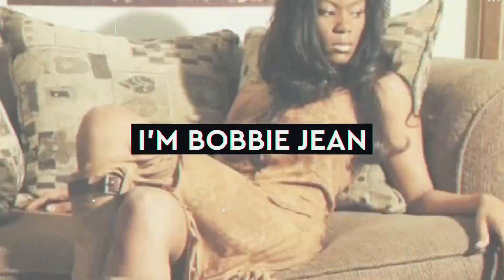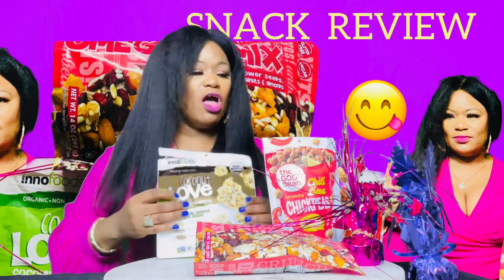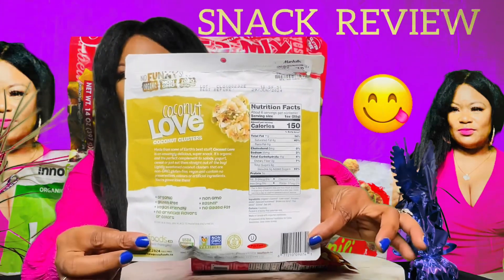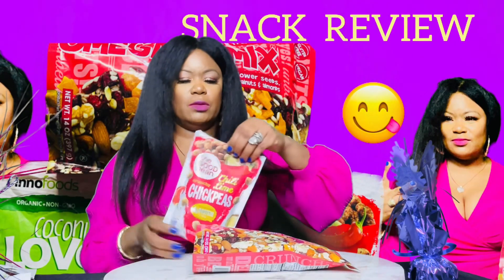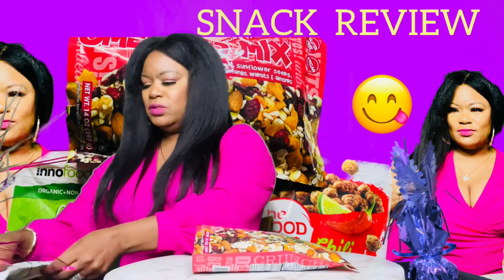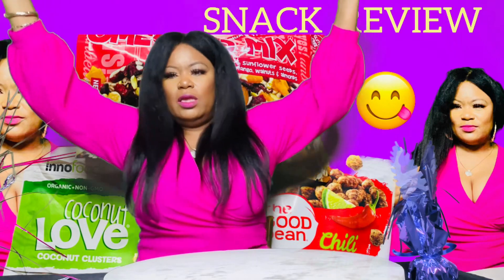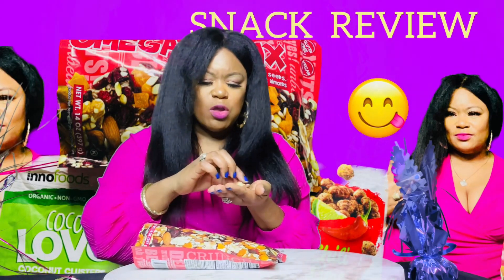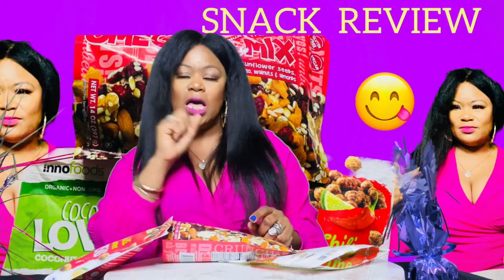WEIGHTLOSS JOURNEY SNACK REVIEW 😋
WEIGHTLOSS JOURNEY SNACK REVIEW😋 I have three healthy snacks that I think will interest you, my Bobbie Dollz! Sit back, open your minds and enjoy the show!🤗

Don’t forget to share me out, and tell a friend to tell a friend about Bobbie Jean Lane Tv!🙏🏾✌🏾❤️💪🏾